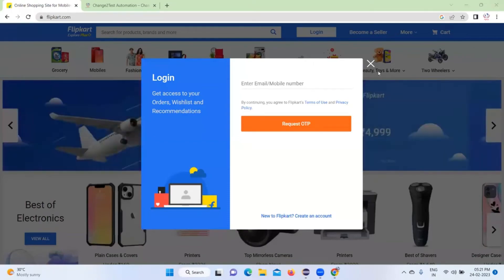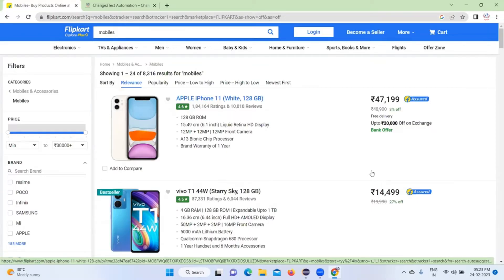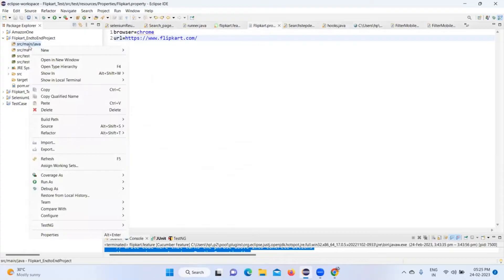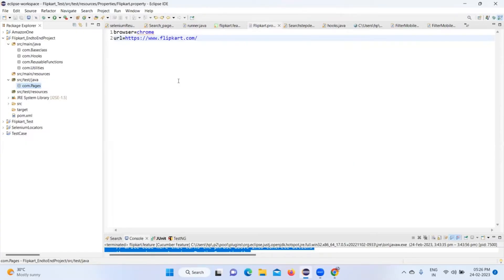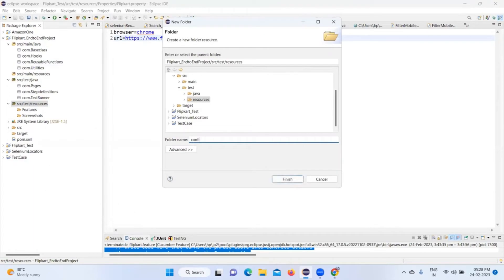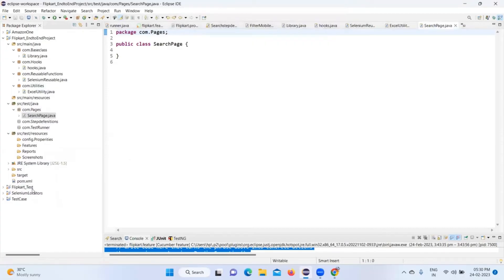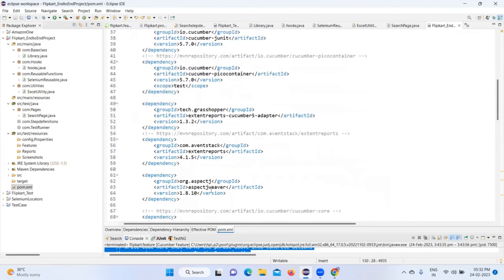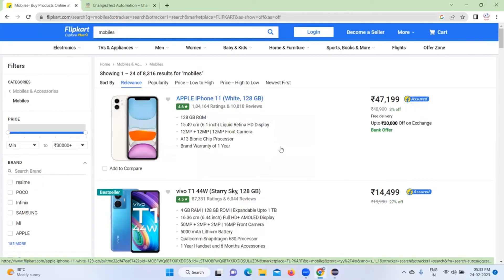Flipkart End to End Selenium Automation |Creating Structure of framework I Part-1|JS Testing Academy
Flipkart End - End Selenium Java  Automation | Hybrid BDD Cucumber Framework Part-1|

CHANNEL: @jstestingacademy